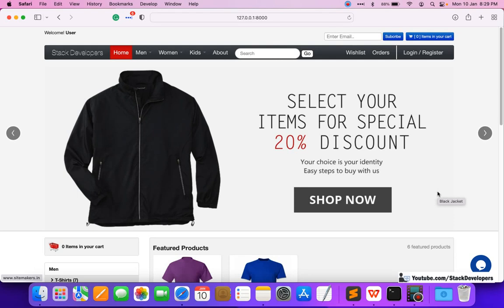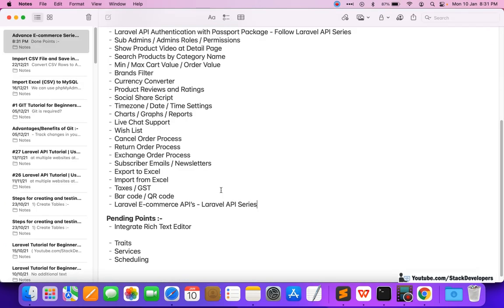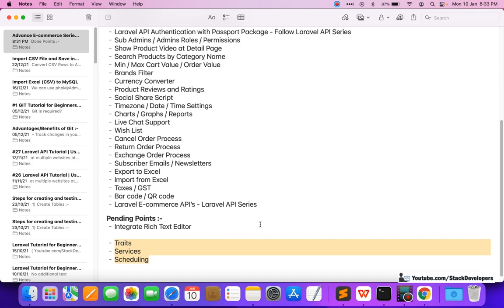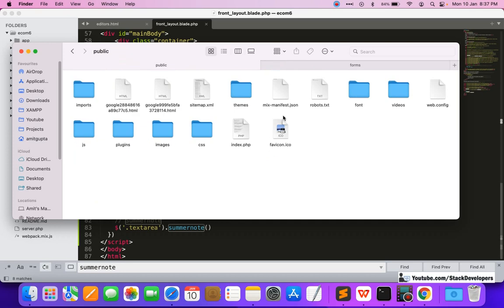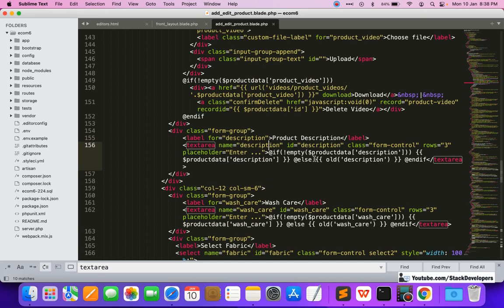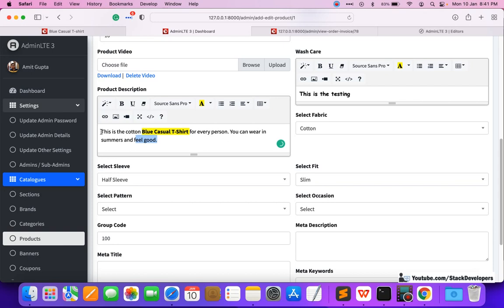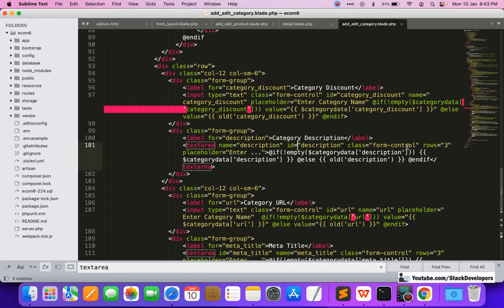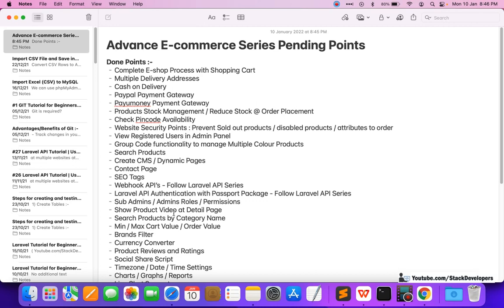#234 Laravel E-commerce Website | Integrate Rich Text Editor | Add Style to Text | Wysihtml5 Editor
In Part-234 of the Laravel E-commerce series, we will integrate a rich text editor. We will add this editor for Textarea fields in add/edit category and product forms in the admin panel. An editor will convert HTML Textarea field to the rich text editor with lot of options that help in converting the formatted text into HTML. Basically, it helps to display formatted HTML code. Like if we want to make text bold for product description.

Every admin panel template provides an editor for textarea. Our AdminLTE template also provides an editor i.e. WYSIHTML5 editor that we are going to integrate into this video.

1) Update front_layout.blade.php file:-
From editors.html file (located at path pages/forms/) of AdminLTE template, add required CSS/JS files for WYSIHTML5 editor in admin_design.blade.php file.

2) Update add_edit_product.blade.php file :-
Add class "textarea" for description textarea to add the editor for it in the add_edit_product.blade.php file.

3) Update add_edit_category.blade.php file:-
Add class "textarea" for description textarea to add the editor for it in the add_edit_category.blade.php file.

4) Update detail.blade.php file:-
Now update the detail.blade.php file to show description text added in the editor. You can see HTML code will come. To convert HTML code, we need to add the nl2br function with description text as shown in the video.

Now you can try making text bold or some other changes that will reflect at the front end as well.

This video is a part of my Laravel Advance E-commerce Series

Other Popular Stack Developers Series that can help you:-